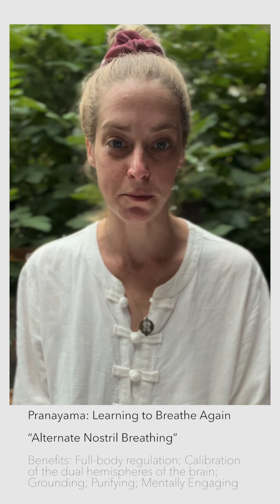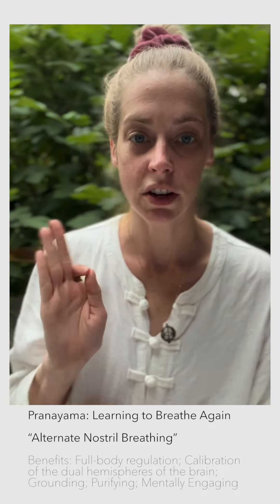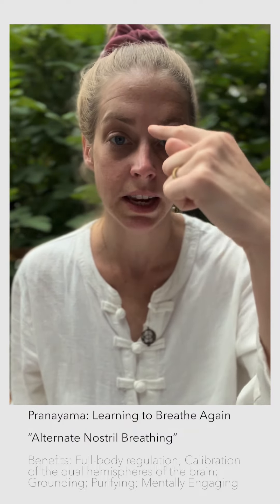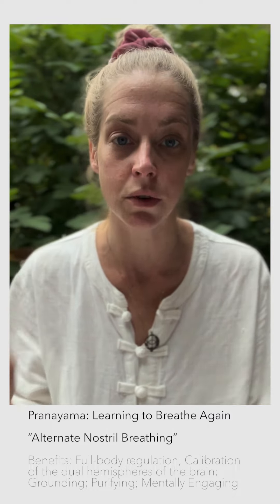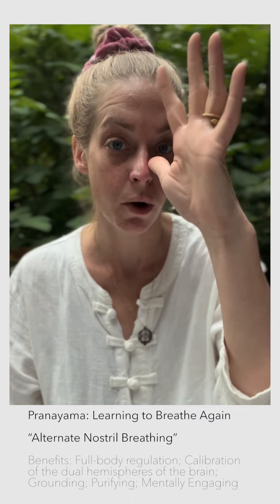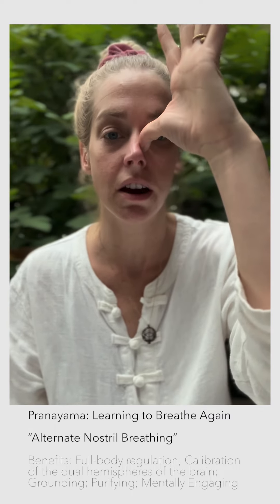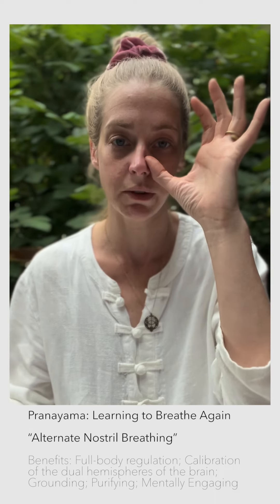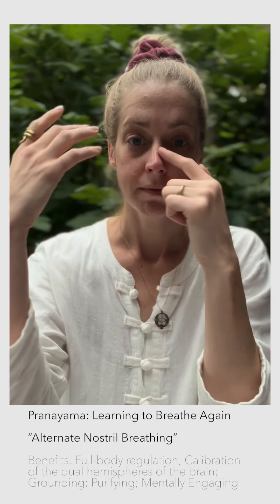Tools for Trauma and Anxiety-- Pranayama: “Alternate Nostril Breath” for anxiety mood balance calm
Make your breath work for you!

Breathing is the Shortest Shortcut to balanced sense of well-being!

"Pranayama" are techniques with which you consciously engage the breath
and direct its path through the body in order to get different physiological results.

These are SO SIMPLE. SO SIMPLE, you might think you must have already done it before... right?

Think again. Try the technique and you will notice immediate results.

Use these techniques instead of overly "masculinized" "Mindfulness" style of meditation (the Westernized kind...).

Prana-- your Spirit craves this stuff!